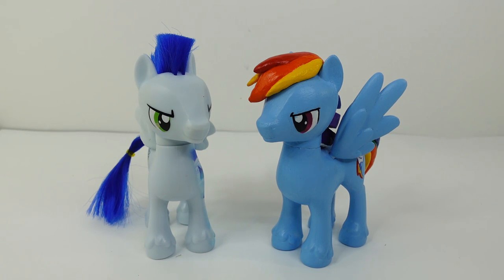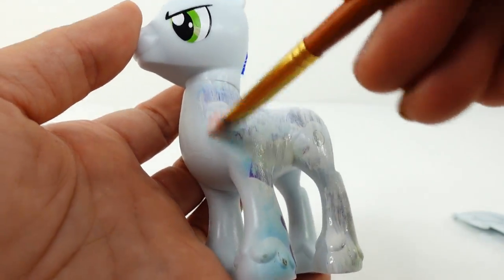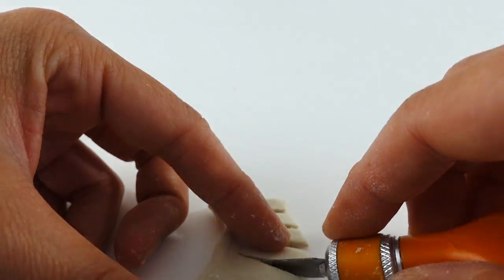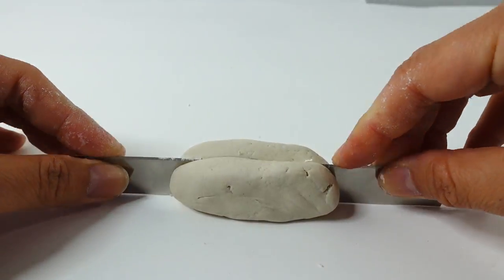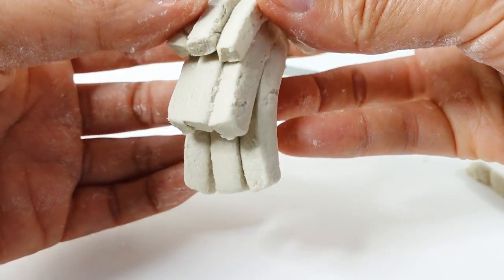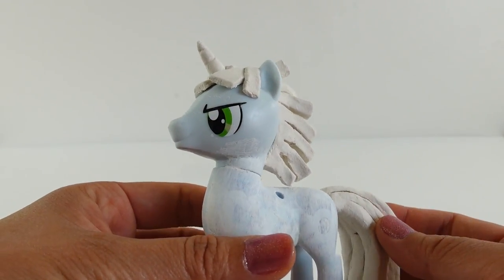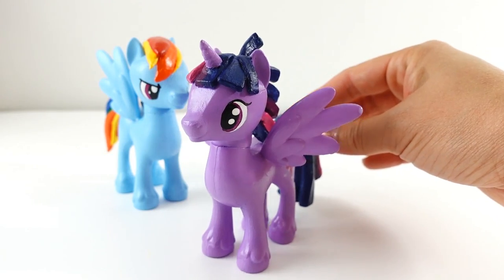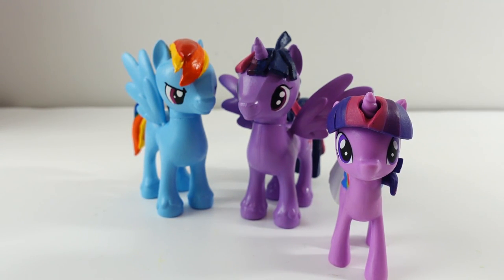Pony Custom Tutorial - Transform Twilight Sparkle to a BOY!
Today's new pony custom, we will be transforming Twilight Sparkle into a boy! We will use Soarin as a base to make this custom pony. Do you like Twilight Sparkle better as a girl or boy?

Custom Dolls and Pony Supplies